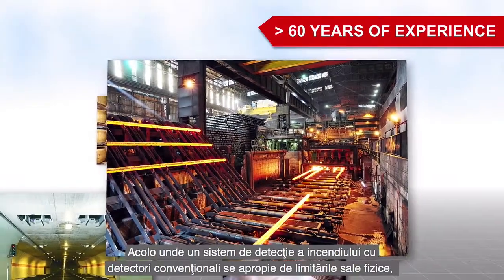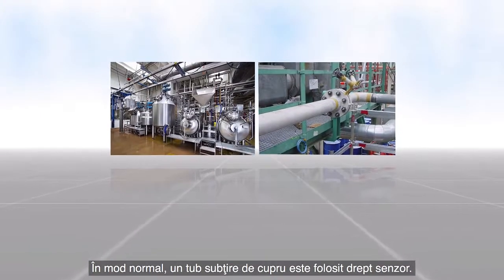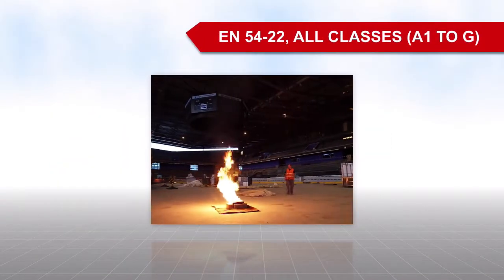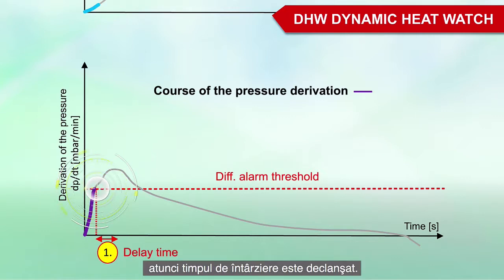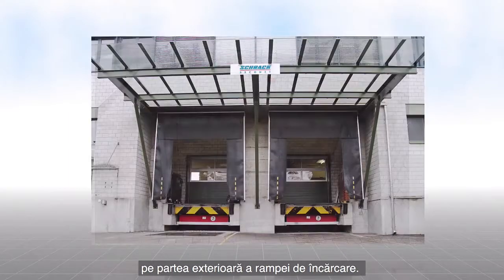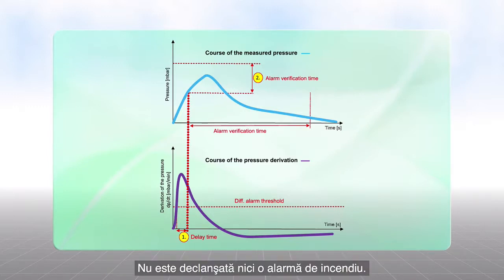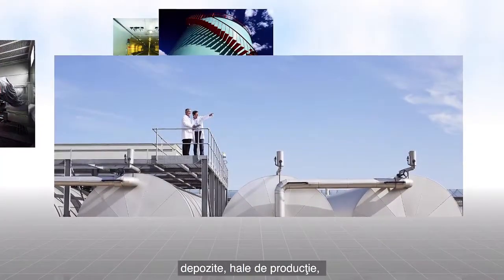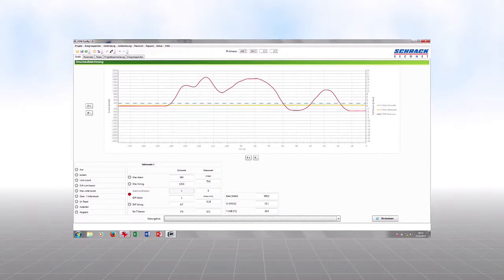Schrack Seconet – Detectorul liniar de temperatură ADW 535 – romanian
Acolo unde un sistem de detecţie a incendiului cu detectori convenţionali se apropie de limitările sale fizice, începe zona de utilizare a noului detector liniar de temperatură ADW 535.